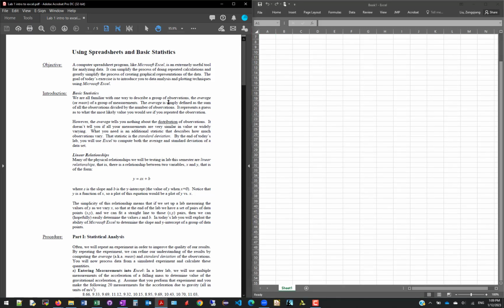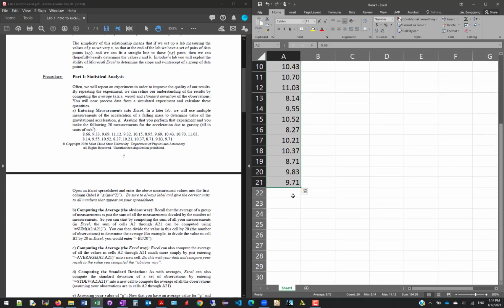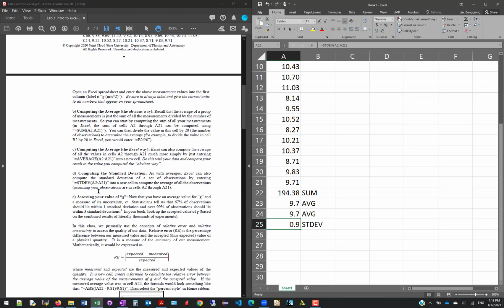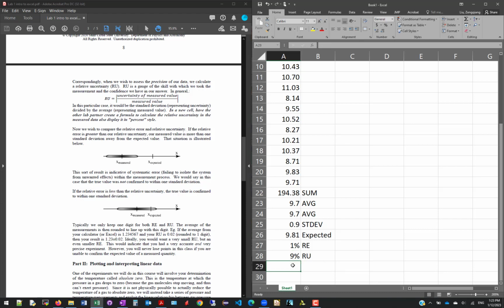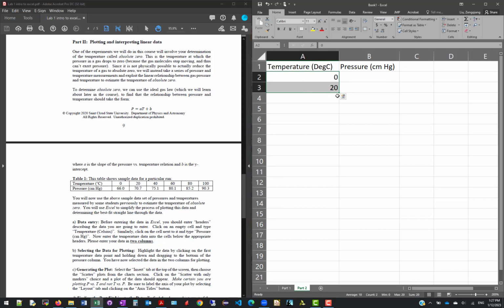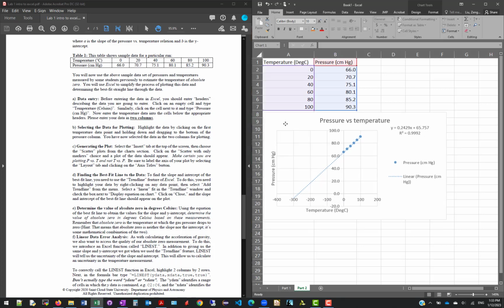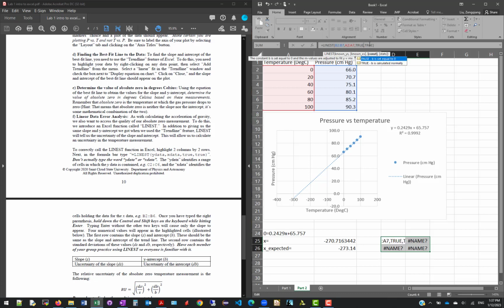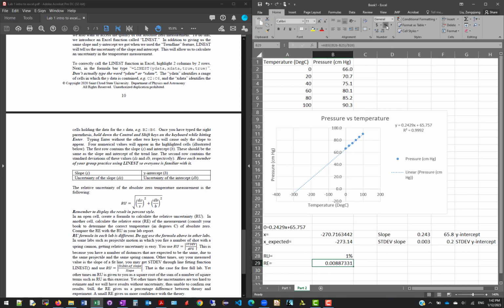Lab1 intro to excel